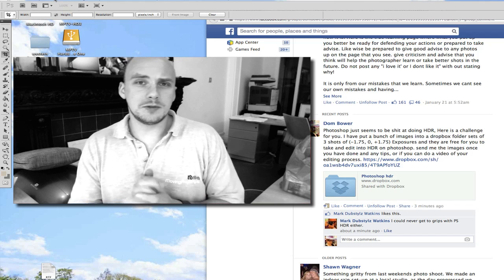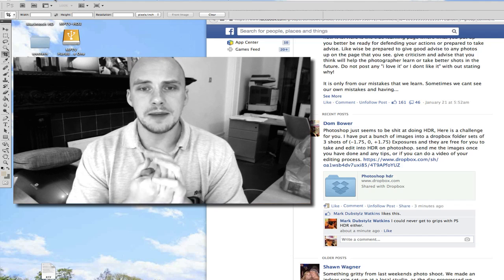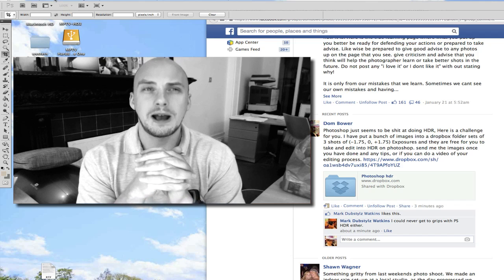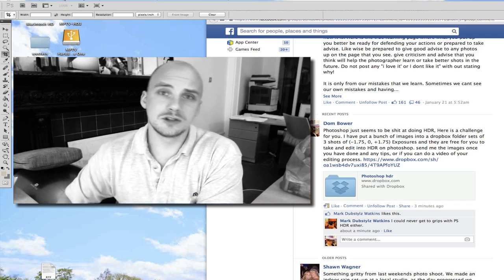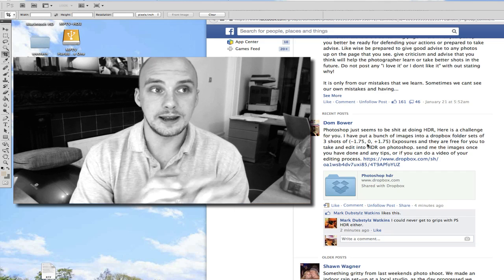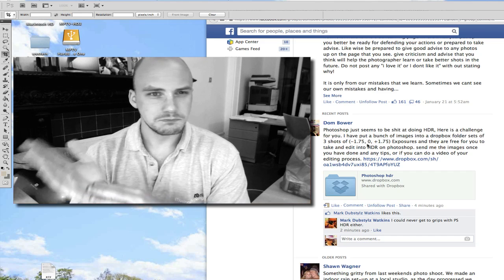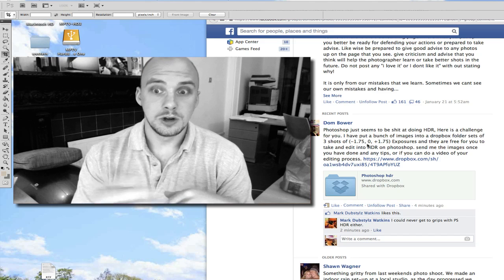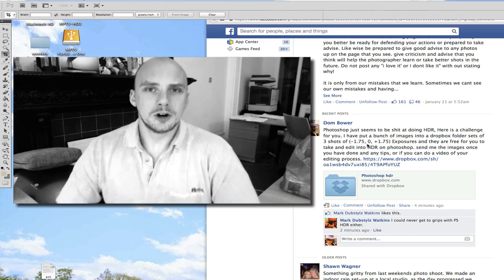Photoshop HDR Challenge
To download the link and the files head over to the facebook pages
Edit and send your images, or edit and record your editing and send me the links.

Camera buying suggestions,

PHOTOGRAPHY CLOTHING
Point and destroy clothing